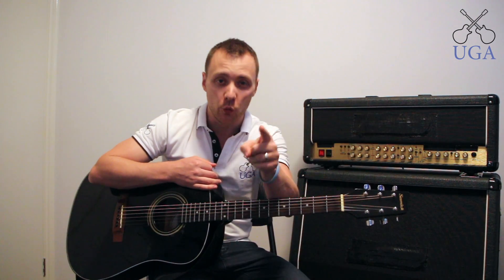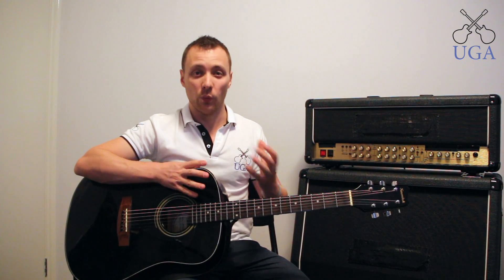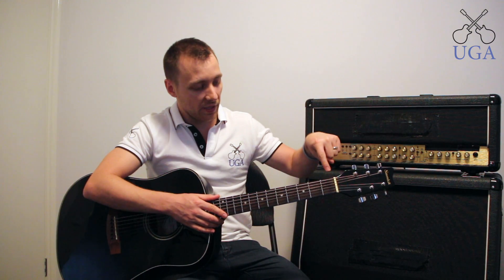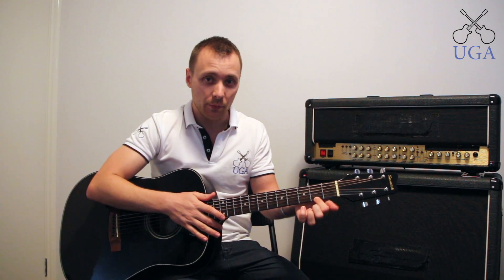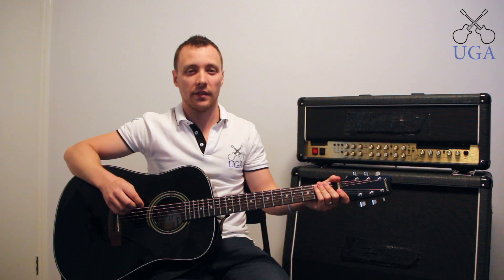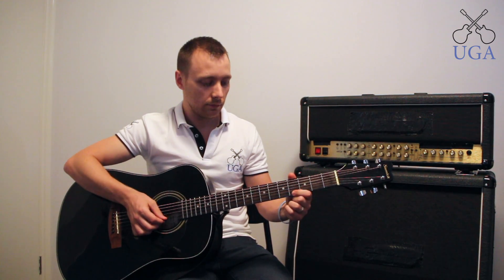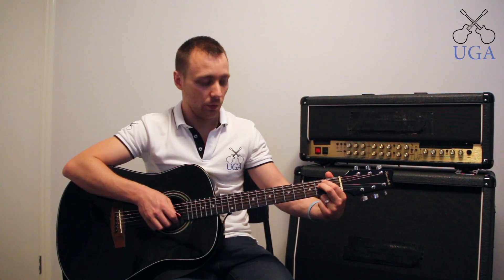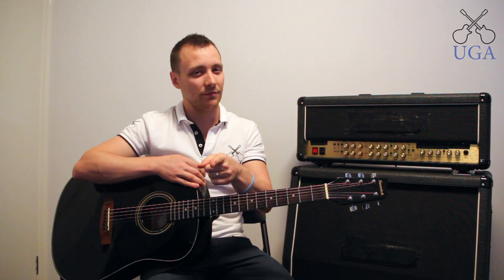How To Play Guitar Pt.1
Complete beginner's lesson on how to play guitar!